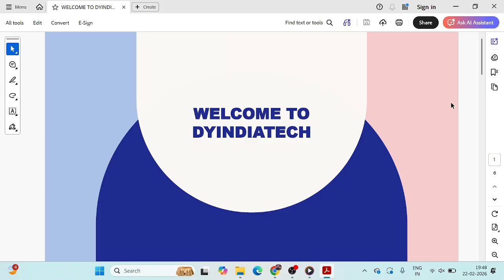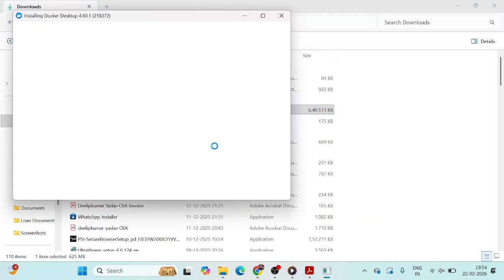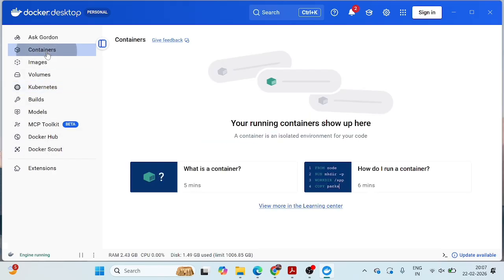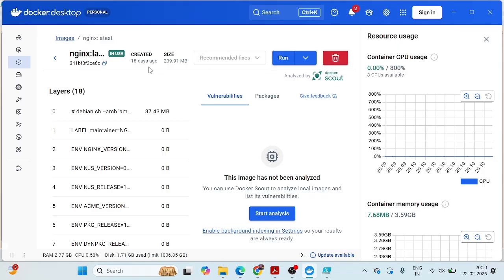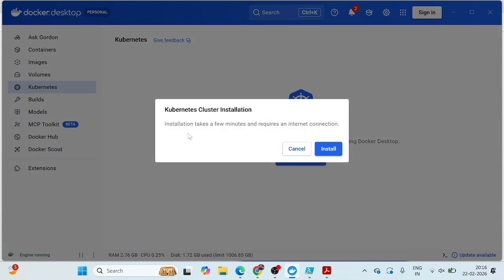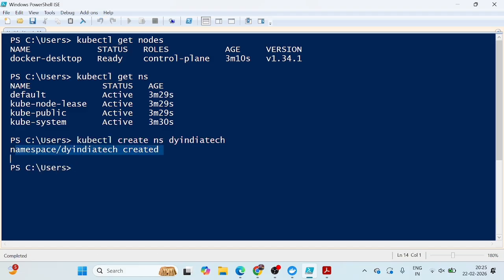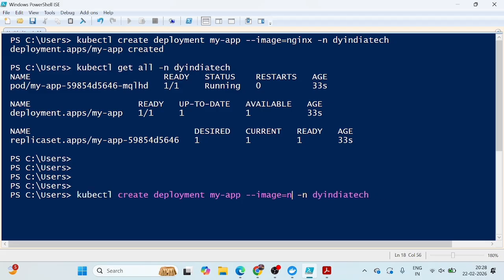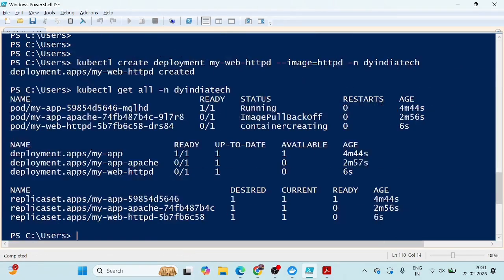Docker desktop & kubernetes cluster installation in desktop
kubernetes tutorial for beginners
docker desktop
docker vs kubernetes
dev env, kubernetes course
k8s local
docker k8s
local cluster
kubernetes service
docker install
kubernetes vs docker
dev environment
k8s cluster,
what is kubernetes
what is docker and kubernetes
k8s
kubernetes install
become a devops engineer
kubernetes guide
install guide
container orchestration
kubernetes ingress
containerization
cloud native
docker
docker kubernetes